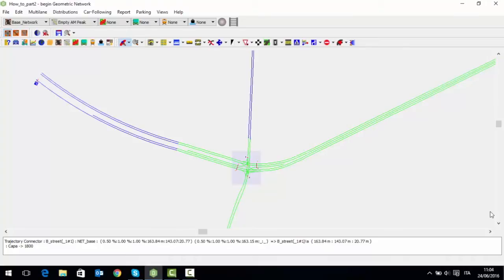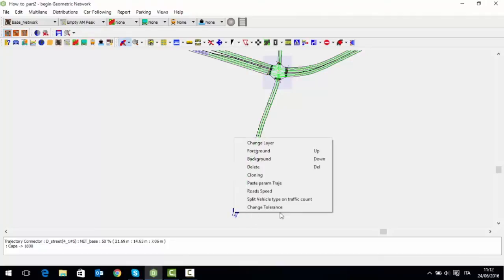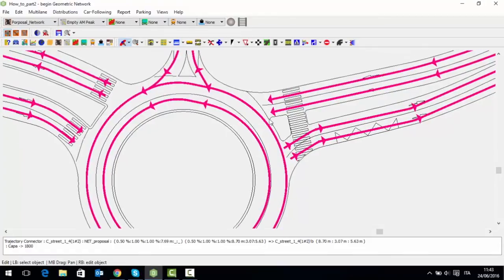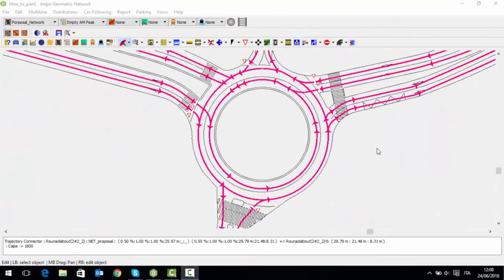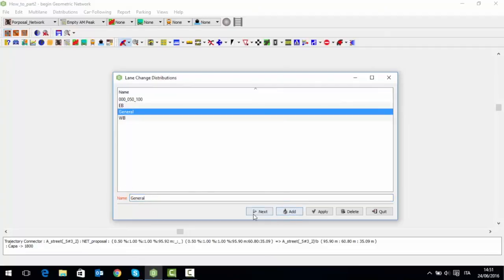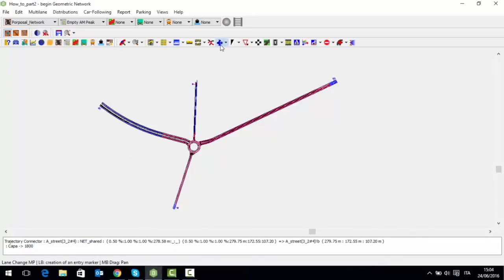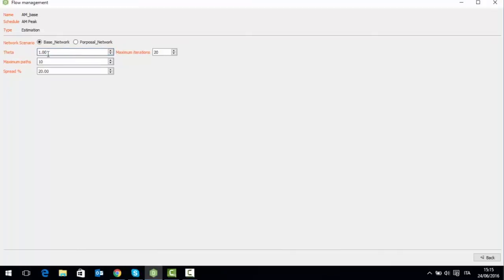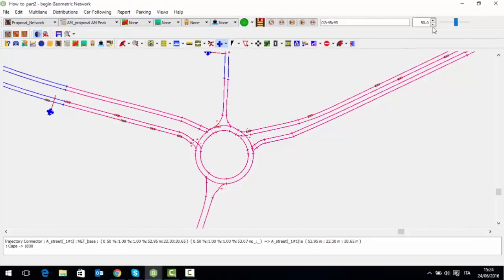DynaSim How to Tuto 2: Multiple Network Scenarios EN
This tutorial shows how to add a new simulation scenario: the goal is testing an alternative network solution including a new roundabout.